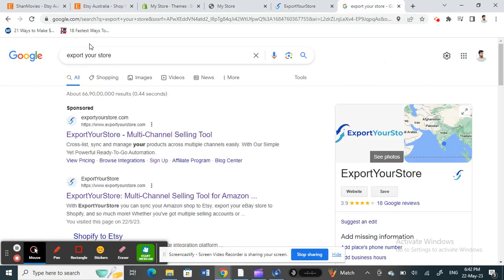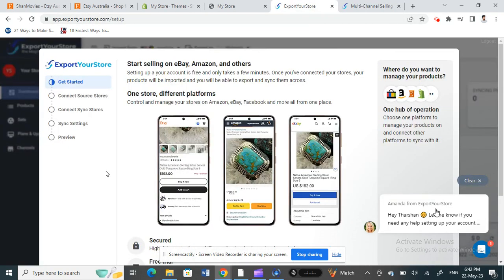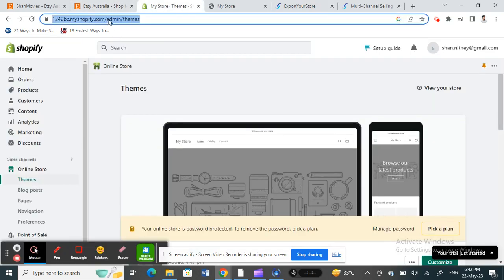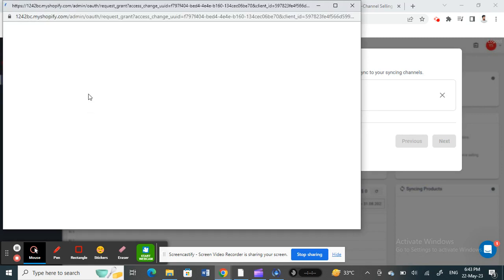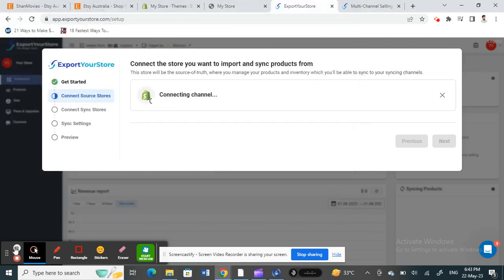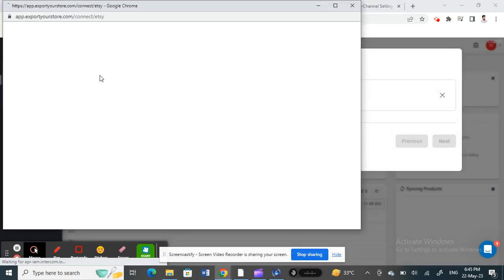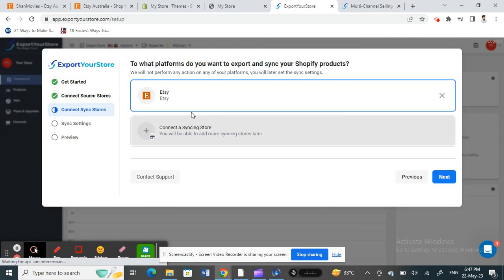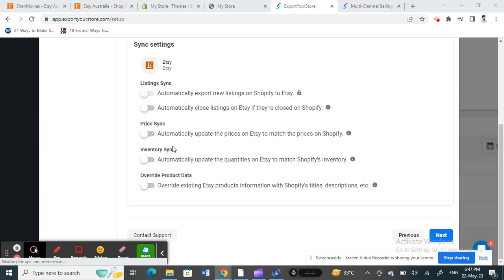How to Link Shopify to Etsy (Best Method)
How to Link Shopify to Etsy. If you're looking to connect your Etsy shop to your Shopify store, then you'll want to watch this video on How to Link Shopify to Etsy. In this video, I'll share the best method for Linking Shopify to Etsy.

By following this simple tutorial, you'll be able to connect your Etsy shop to your Shopify store in no time. This will allow you to easily manage your inventory, shop stats, and more. So be sure to watch this video and learn how to link your Etsy and Shopify stores!
How to Link Shopify to Etsy